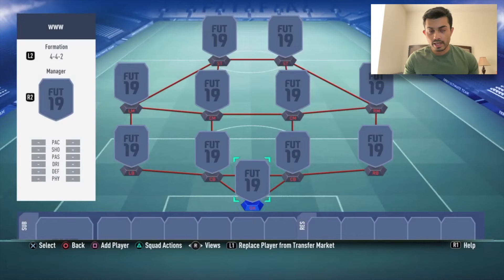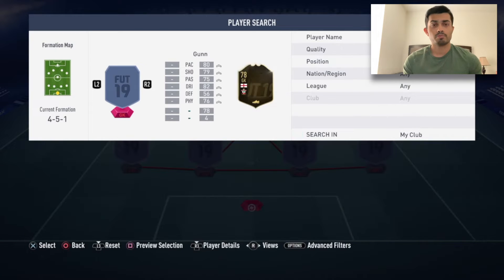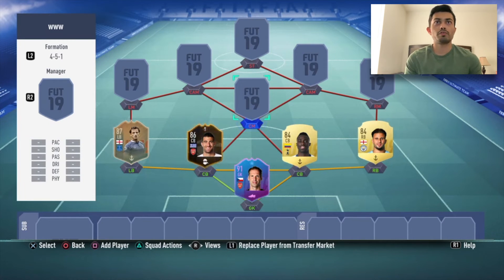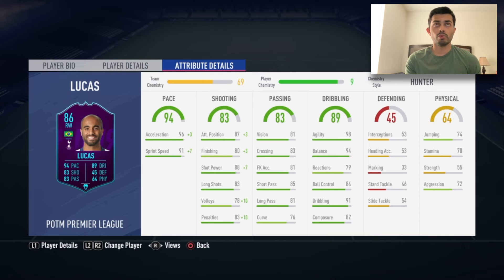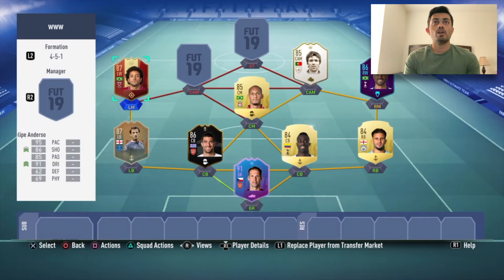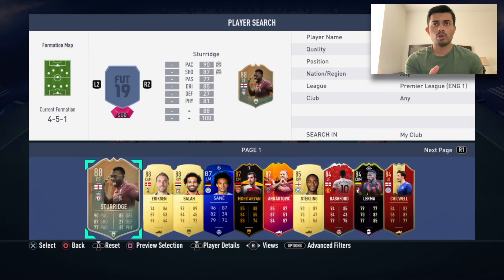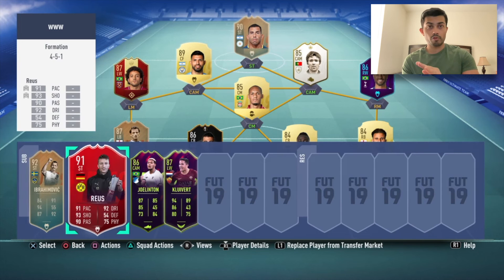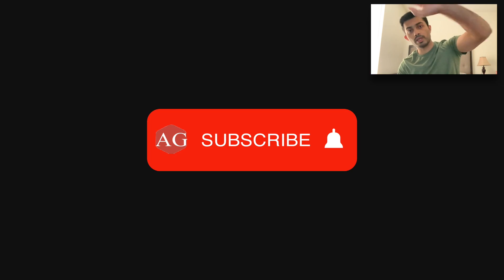BEST OP PREMIER LEAGUE TEAM!! | FIFA 19 Ultimate Team.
Thanks for stoping by my channel!